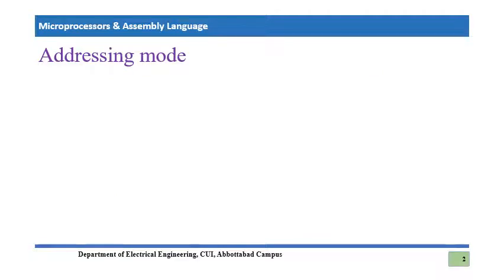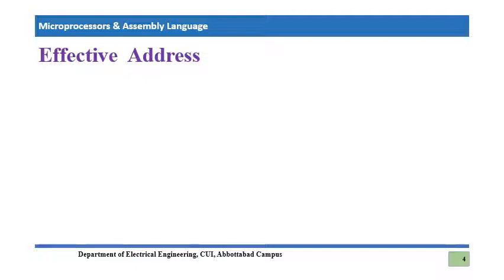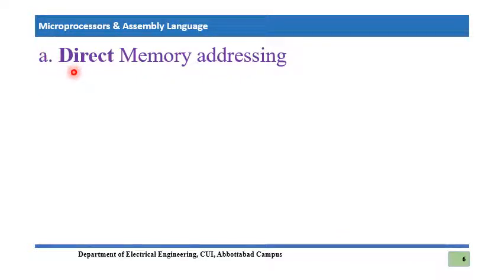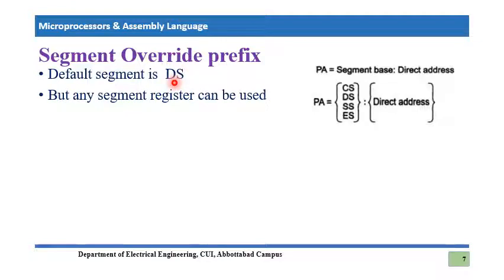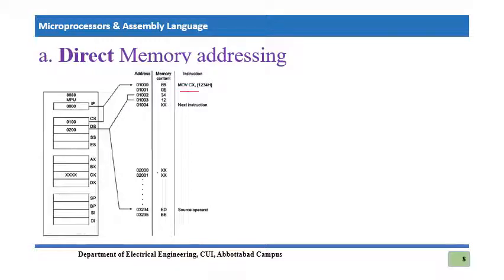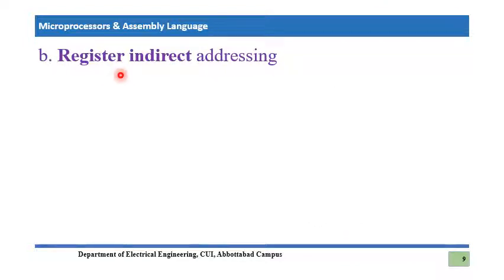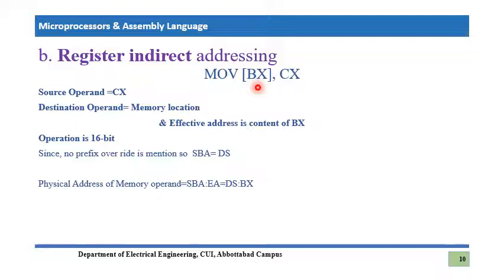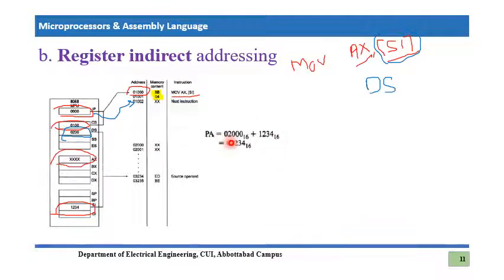Direct Memory & Register Indirect Memory Operand Addressing modes in 8086 Microprocessor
This video tutorial explains Memory Operand Addressing mode in the 8086 microprocessor. This video is the second video of the three tutorials about addressing modes used in the 8086 microprocessor.
Former two addressing modes are explained in the first video " with an example, while Memory Operand addressing mode is described in this tutorial.
In Memory addressing mode, one of the operands is stored in a memory location. In the last tutorial, we have learned that the physical address of any memory location is calculated using the Segment Base Address and Effective Address (Offset Address). The effective address is further composition of Base, Index, and Displacement. (EA= BASE+INDEX+ DISPLACEMENT).
So there are can be various combinations to produce an Effective address (or the offset ), and these different ways become the reason for following different types of Memory Operand Addressing mode.
5-Based Indexed Memory Operand Addressing Mode " Only First 2 types Direct Memory and Register Indirect Memory Operand Addressing modes are covered with detailed examples in this tutorial.

There are different ways to specify the address of the operands for any given operations such as load, add, or branch. The various forms of determining the address of the operands are called addressing modes. Addressing modes are defined as " different ways in which a processor can access data (operands)." Addressing modes are concerned with operands which can be either source operand or destination operand. The source operand can be one of three Immediate operands, memory location & Register operand. At the same time, the destination operand can be either of two memory locations or register operand.
 This lecture is prepared from textbook The 8086 and 8088 Microprocessors Programming, Interfacing, Software, Hardware and Applications by Walter A. Triebel, Avtar Singh